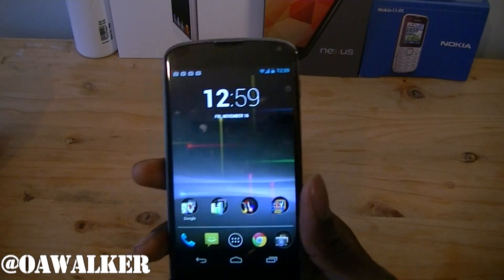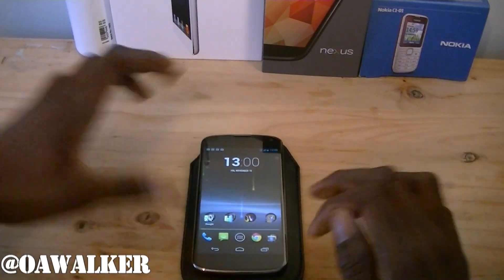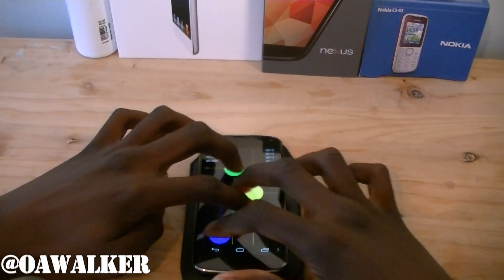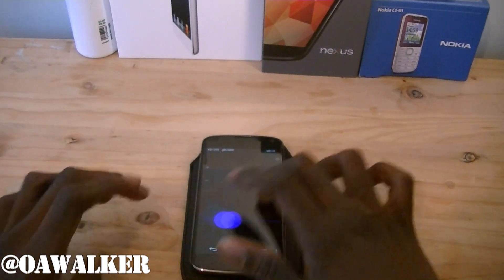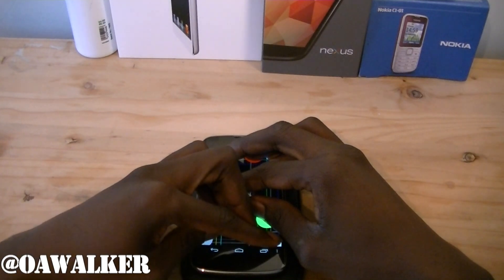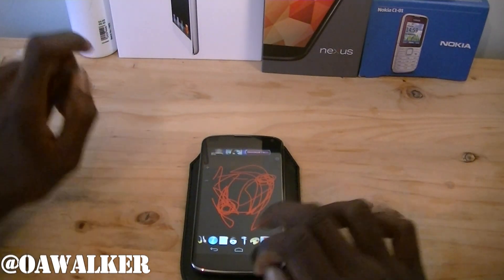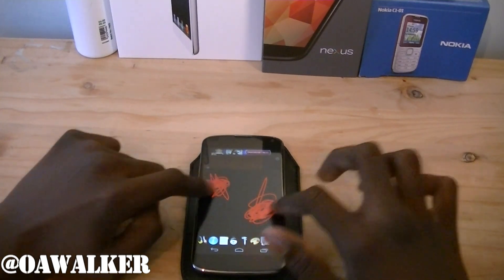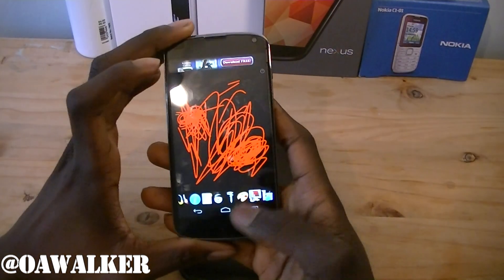Multitouch On LG Nexus 4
In this video I show how well multitouch works on the LG Nexus 4 using an multitouch test and paint app.

You can find me on these social networks below -

Music used in intro: Streets of the Unknown by Machinimasound.com